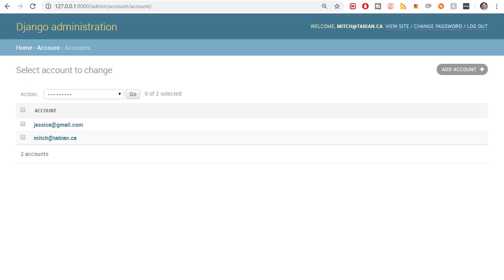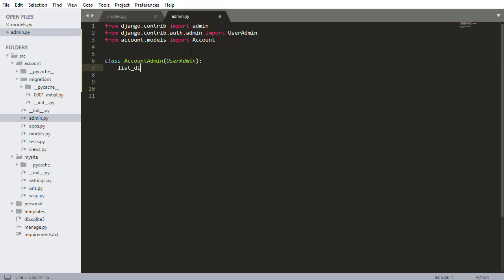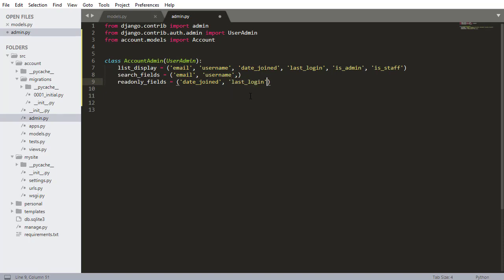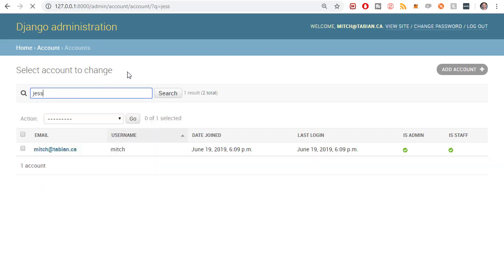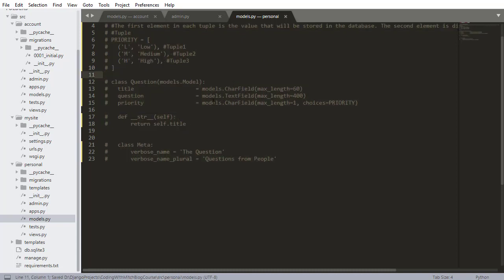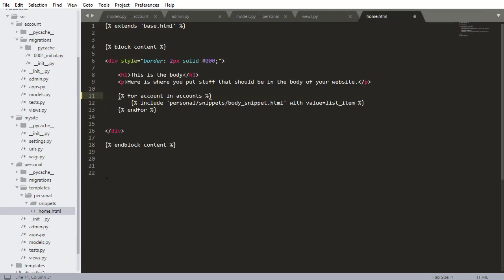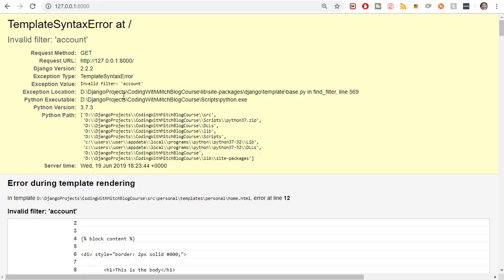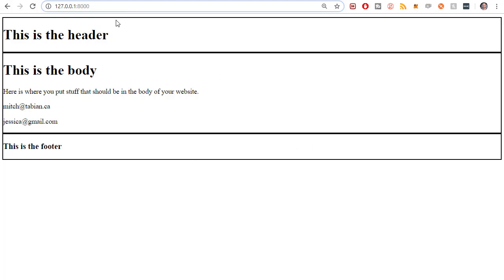Customizing Django Admin (search and filtering)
In this video I show you how to:
1) Customize the admin panel to show more fields
2) Sort fields by ascending or descending order
3) Search by username or email
4) Hide user passwords using a hash